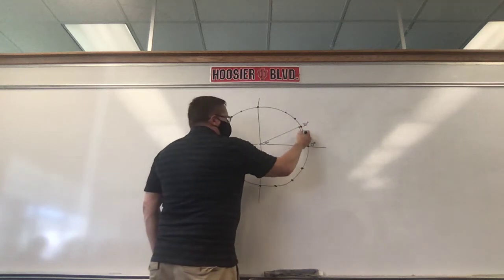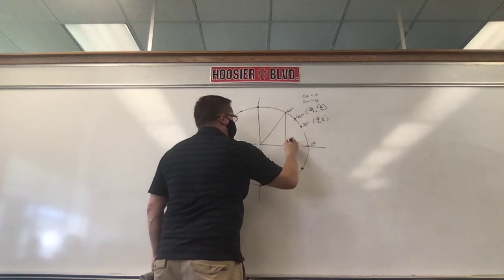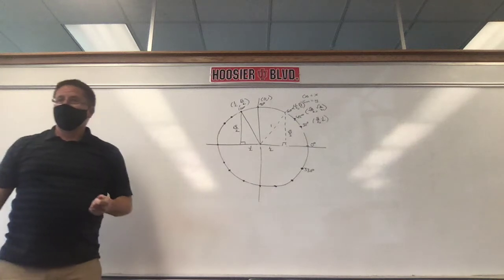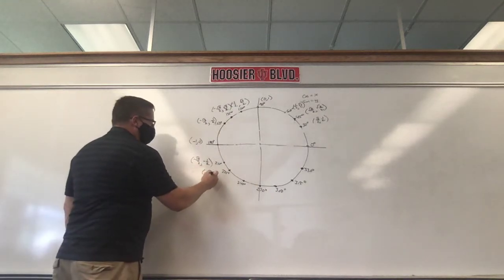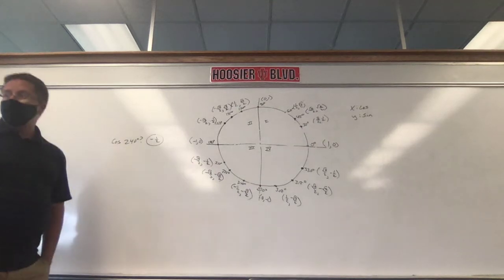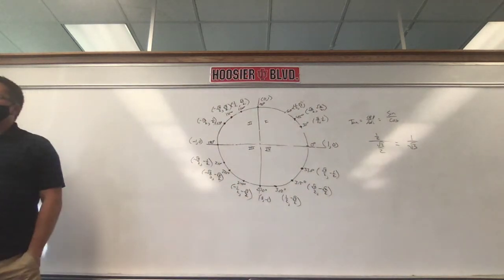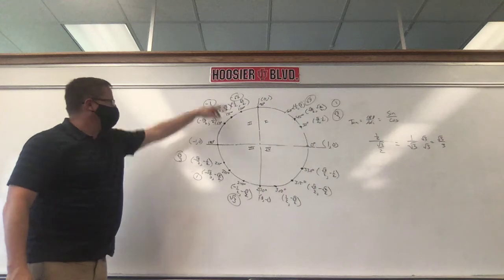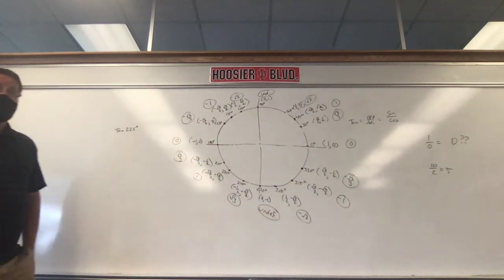FST Lecture 8:31:20